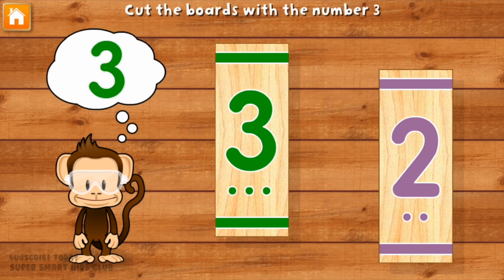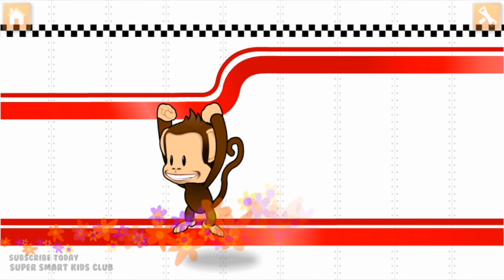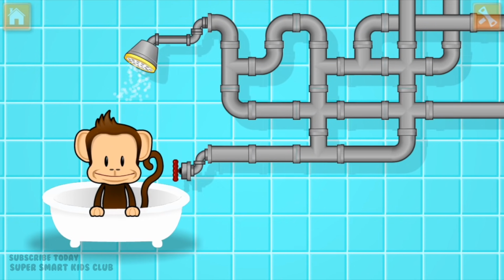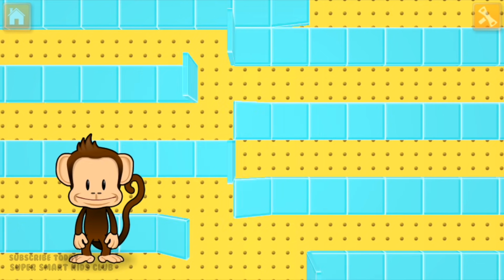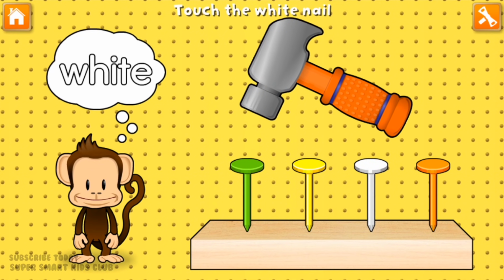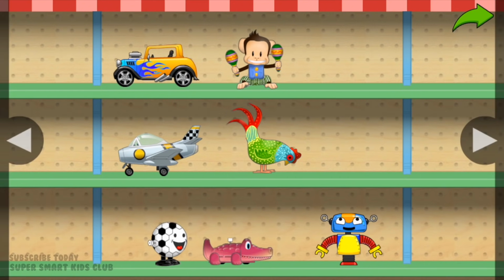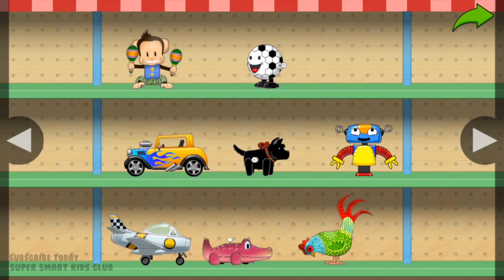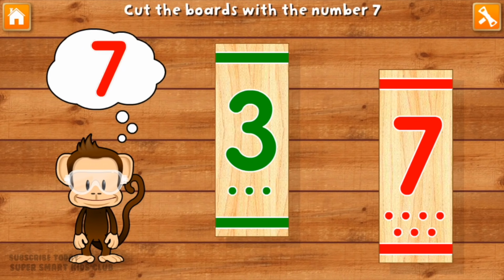Be Helpful & Problem Solve in Monkey Preschool Fix-It!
Help Monkey "fix-it" by hammering and sawing their way through games that revolve around number and letter recognition, shape and color identification and more. 6 unique games: Colors, Numbers, Letters, Shapes, Patterns and Puzzles!